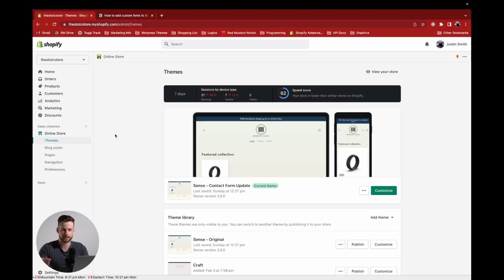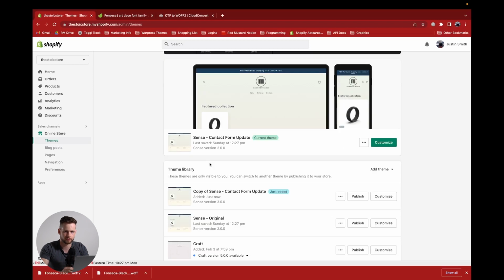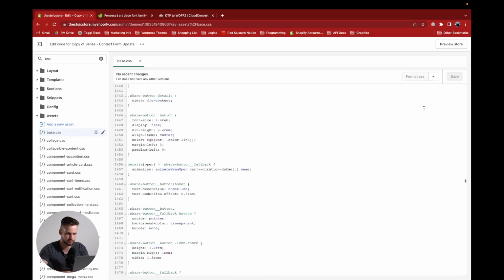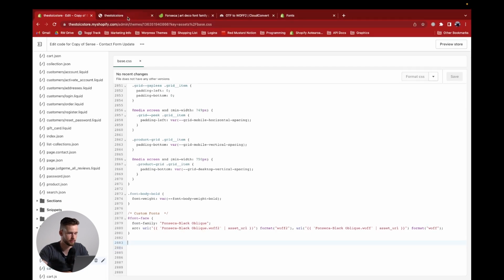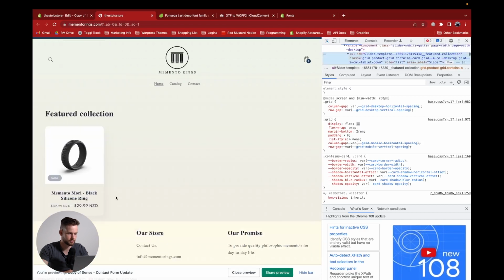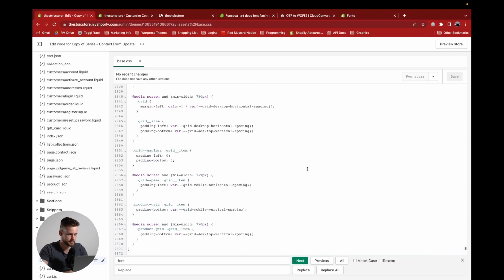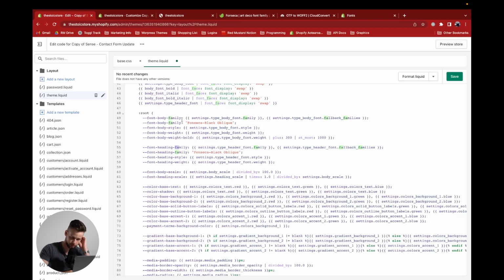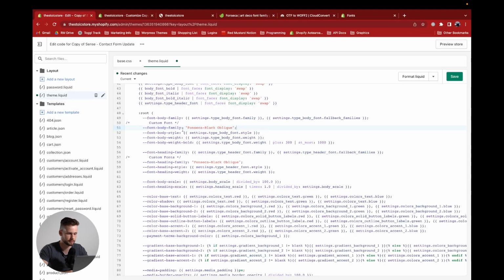How to add custom fonts in Shopify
Scroll down the page halfway to find the code mentioned in the video.